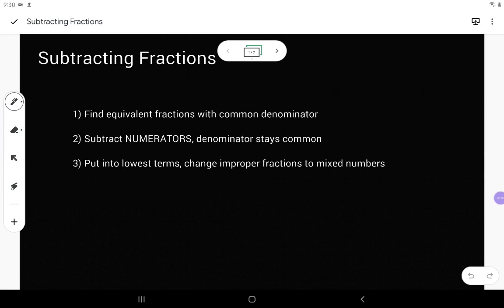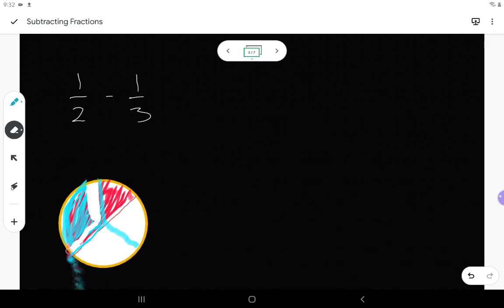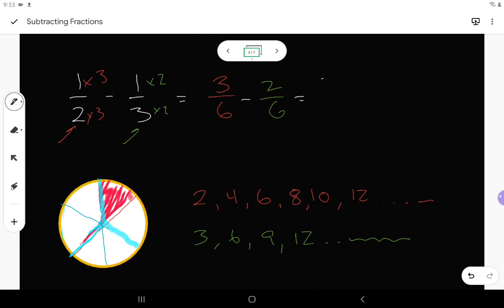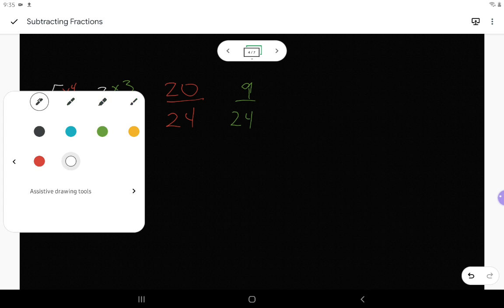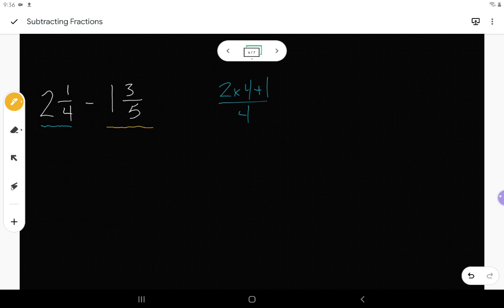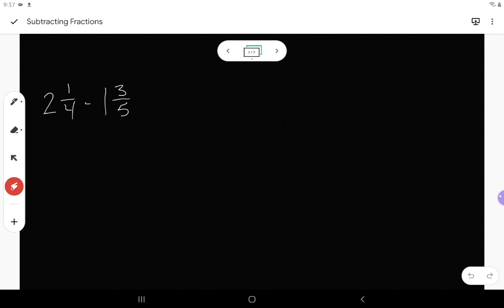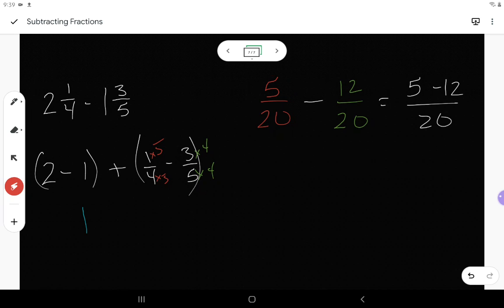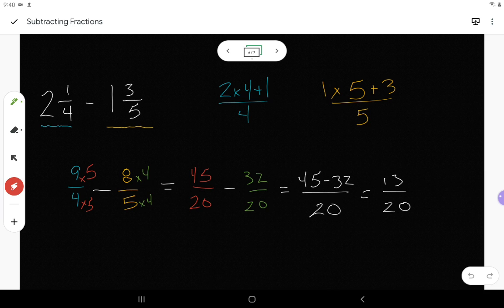Grade 8 - Subtracting Fractions